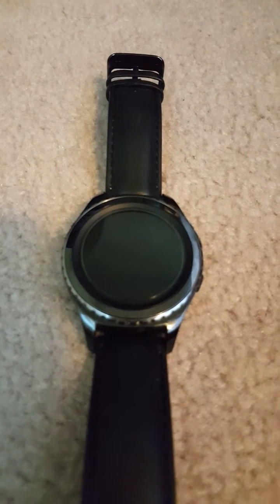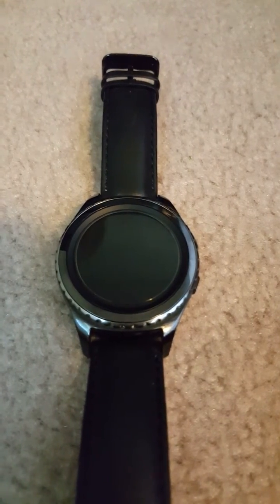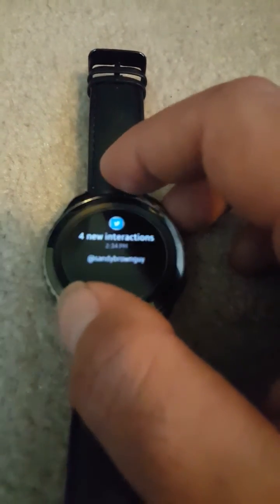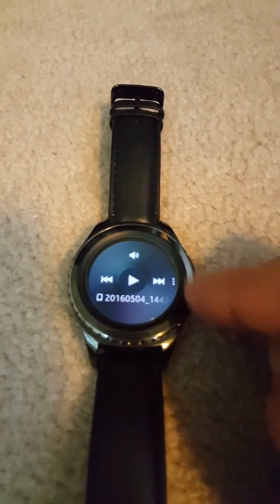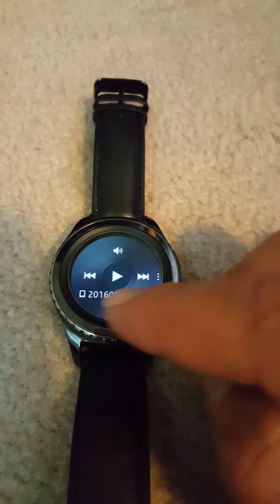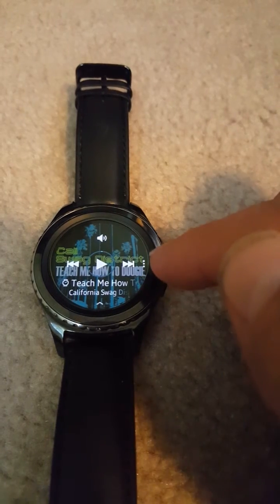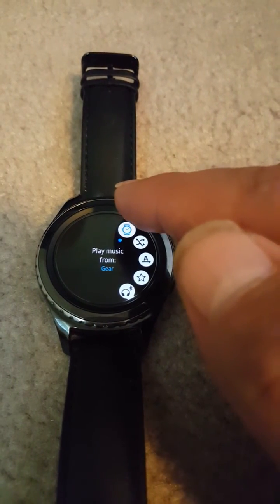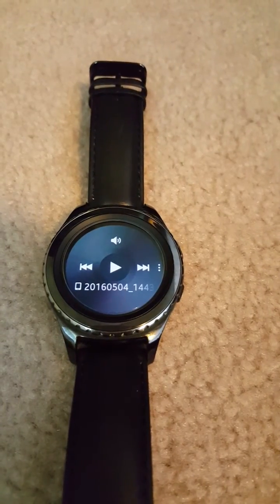How to get Spotify on Samsung G2 watch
Must make sure Spotify is on your phone when turning on the phone mode in the music player to get it to work